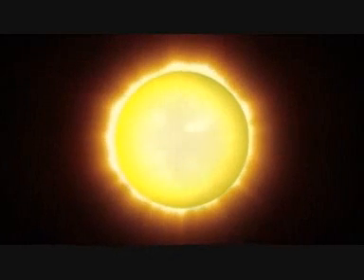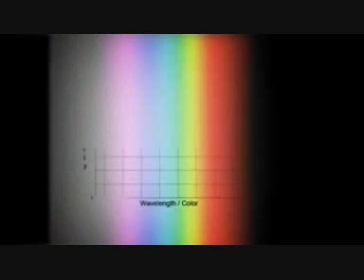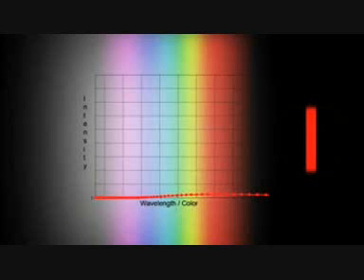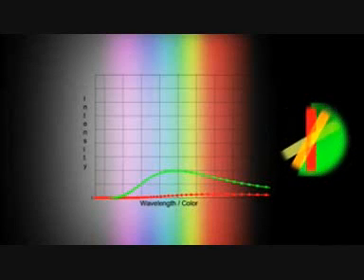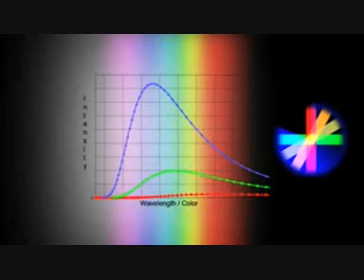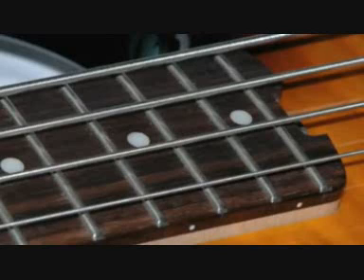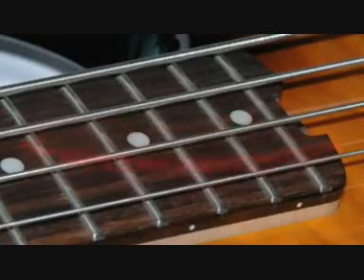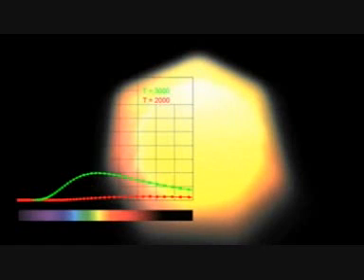Quantum Mechanics 1A of 6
The long awaited part 1A.  Once you learn to think beyond linear existence quantum mechanics is easy! A fine documentary from the Cassiopeia Project